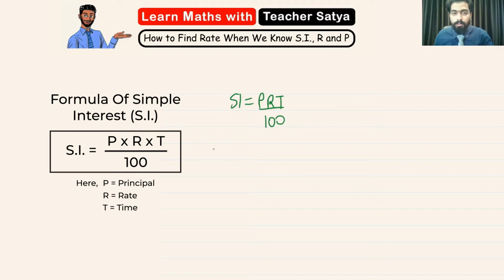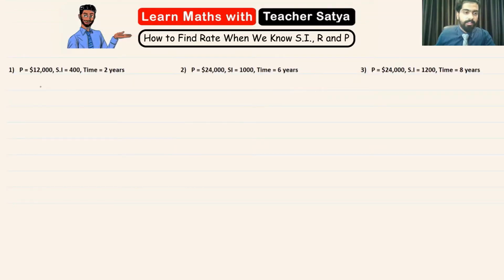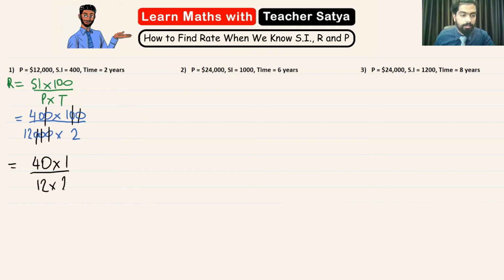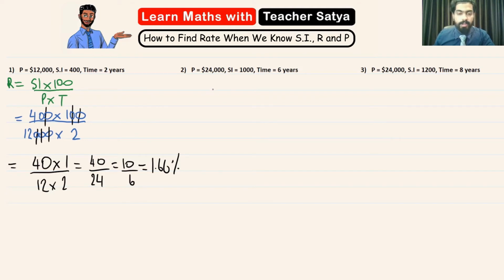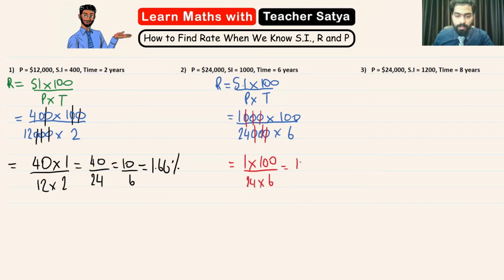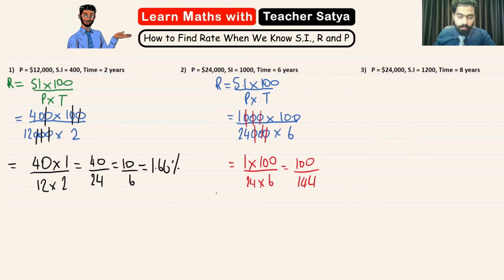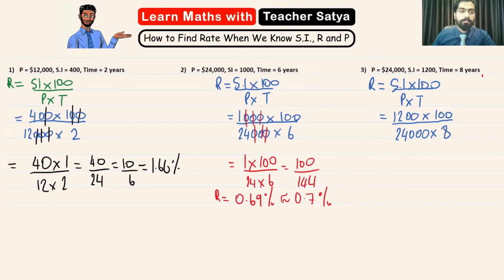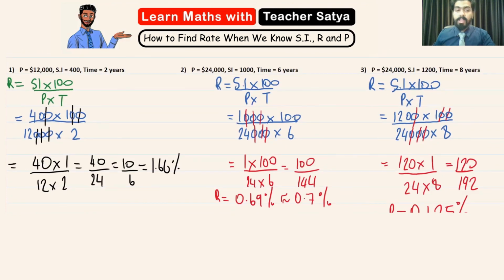Find Rate when Given Principle, Time and S.I in Few Seconds !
Welcome to this Math Review Guide on Interest Rates. If you are looking for help in Percentages, Interest Rates between Simple Interest and Compound Interest you are exactly at the place you need to be. In this video, I will be teaching you guys how to find the rate of interest when given the principle, time, and simple interest.

To find the Simple Interest, we take the principal multiply with the time and multiply with the rate per year and divide it by 100. If the time is given as months, then we would convert the months to a fraction and then using the same steps mentioned above.

In this video, I will be teaching you guys on how to solve for the rate in simple interest.

To find the principal, we first solve for Principal. The formula for Principal is Simple Interest x 100 / Time x Rate